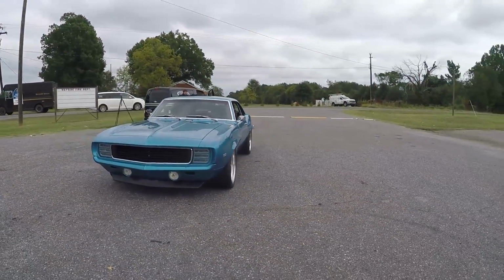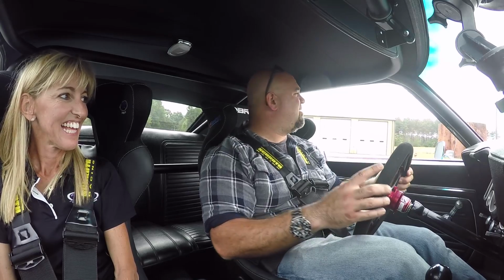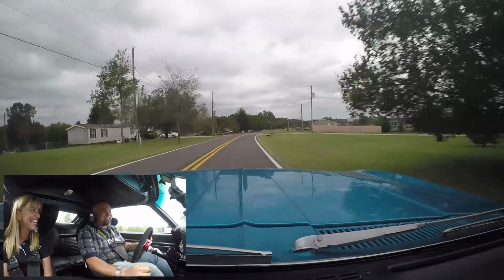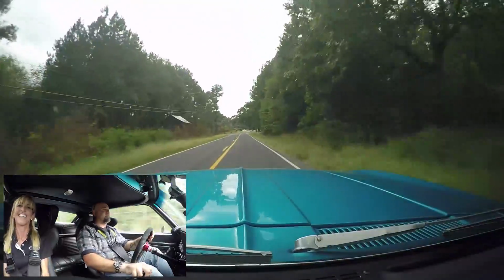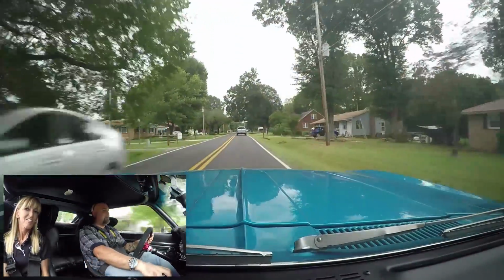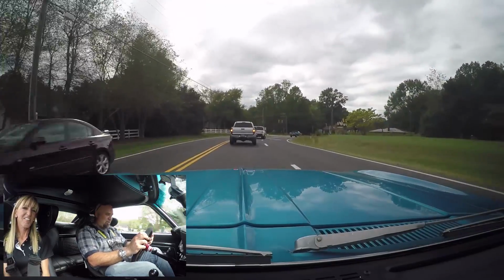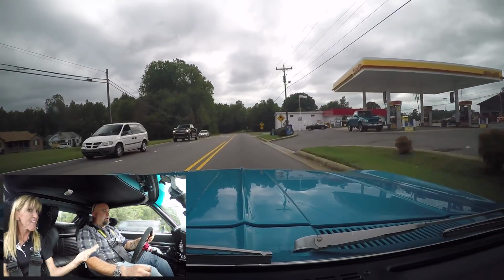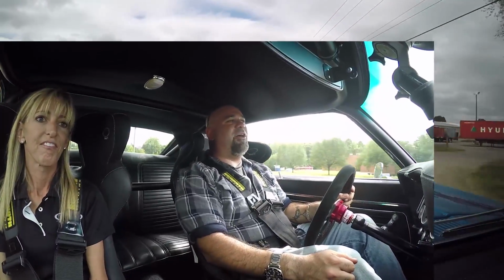650 HP 1969 Camaro Track Toy by Detroit Speed - One Take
This 1969 Camaro has been completely transformed using all of Detroit Speed's resources to be the weekend car of DSE Co-Owner Stacy Tucker. It features a 650 HP MAST LS3 with a six-speed gearbox, full suspension with independent reservoir shocks, carbon fiber body panels, and all the goodies for a day at the track or a 6-hour road trip. It is unbelievably good.